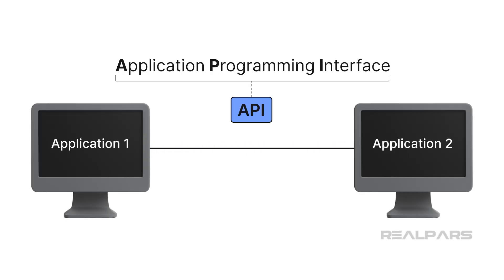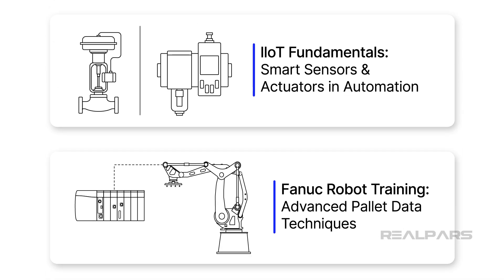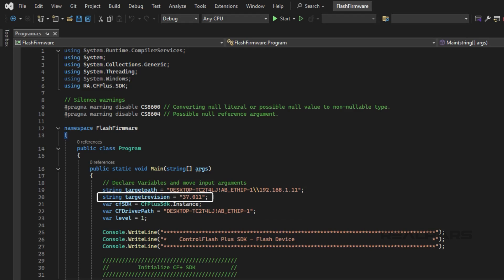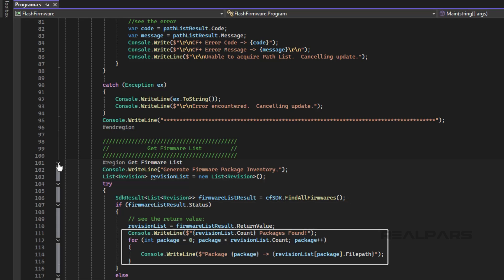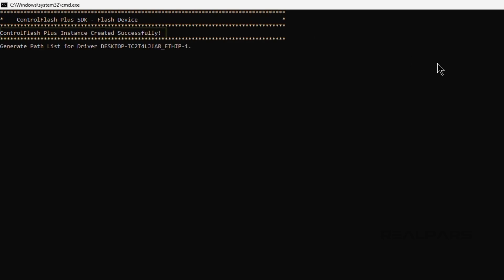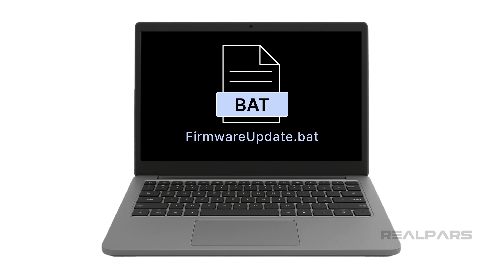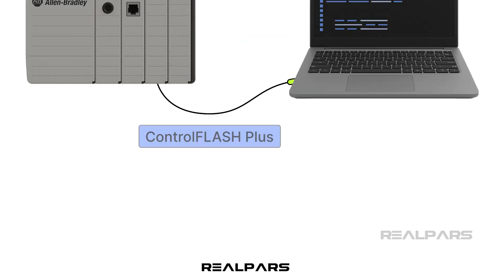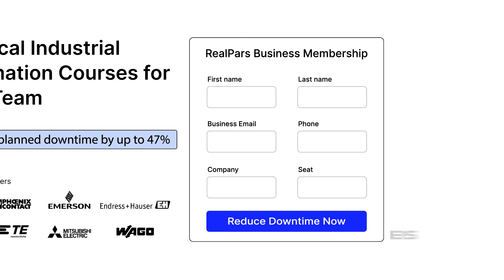How to Update a PLC’s Firmware with the ControlFlash Plus API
⌚Timestamps:
00:00 - Intro
00:59 - Visual Studio
03:21 - Automating updates
04:37 - Wrap-Up

In this video, we’ll show you how to use the ControlFlash Plus API to automatically update the firmware of a PLC. Automating tasks is a great way to free up engineers’ time.

We’ll take a look at a Visual Studio project and learn how to interact with the ControlFlash Plus API. You’ll also learn how to use command-line inputs and batch files to automate the process of updating multiple PLC firmware.